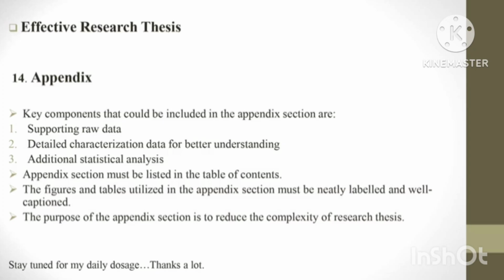Effective Research Thesis: Appendix